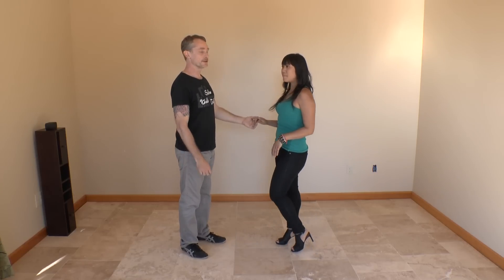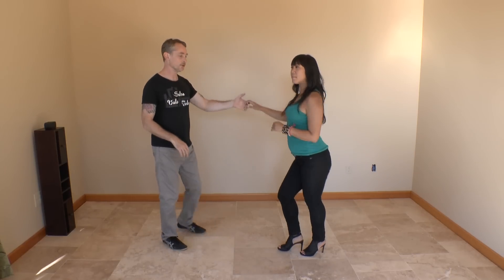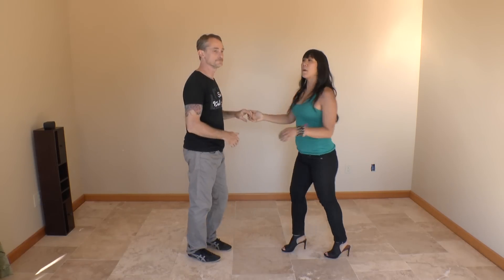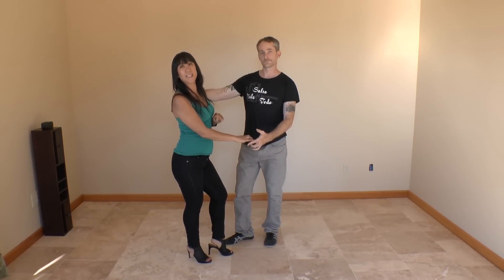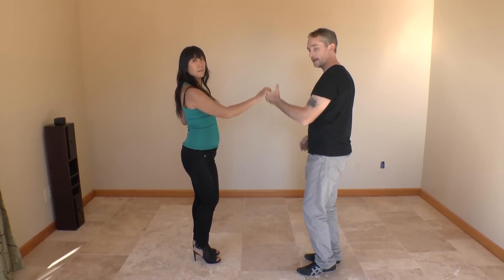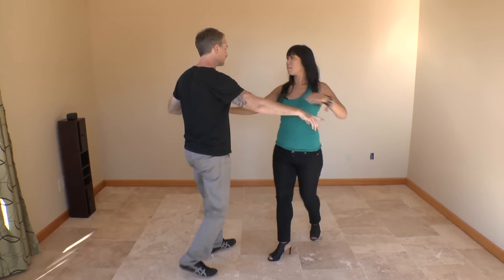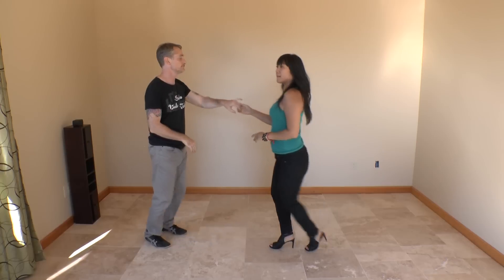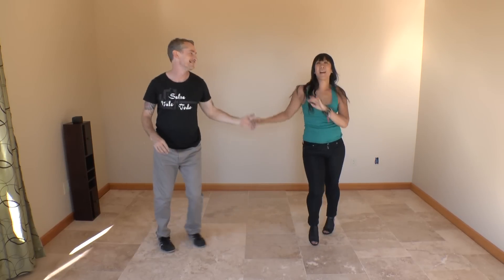Learn Cuban Salsa: Enchufla Doble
Learn Enchufla Doble in this online video lesson. This Cuban salsa move incorporates a shoulder tap on the first Enchufla and serves as a basis for other advanced turns in Casino and Rueda de Casino. for more free Cuban salsa tutorials.

Salsa Cubana Instructors: Nicholas Van Eyck and Serena Wong

Dance Papi is the best place on the web to learn Salsa and Cuban Salsa online for free.